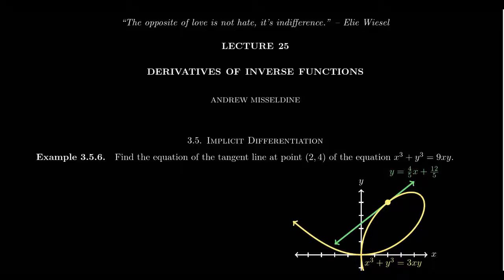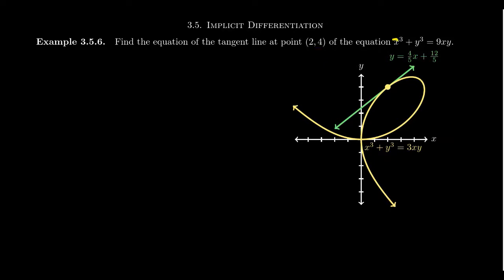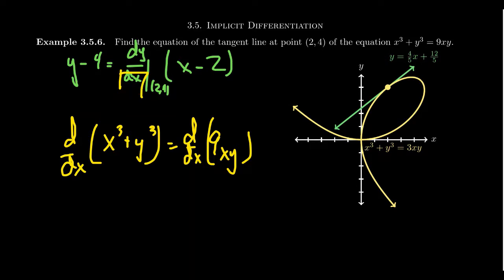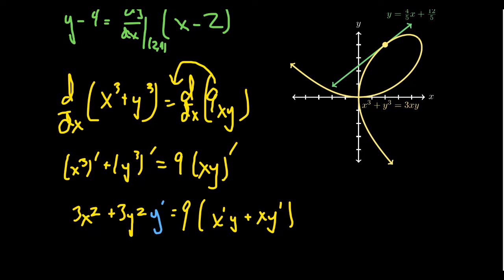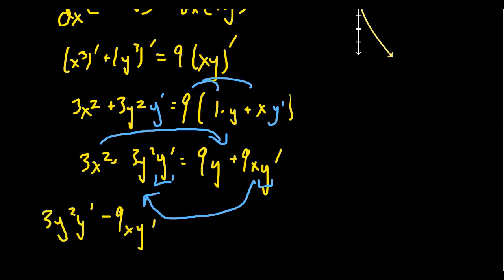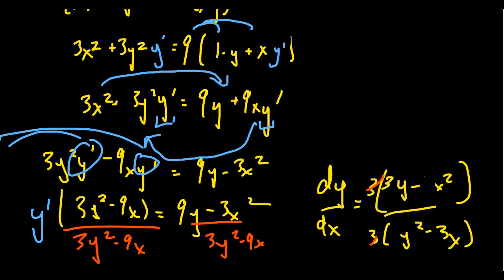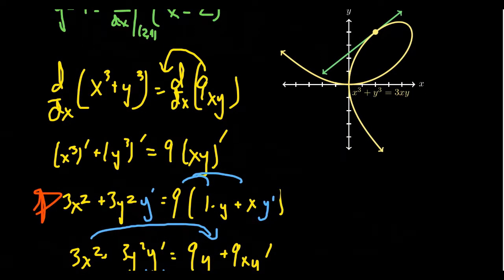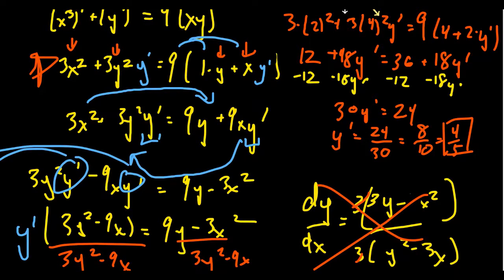Implicit Differentiation (Folium of Descartes)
In this video, we provide an example of computing the derivative implicitly in order to find the equation of a tangent line of a folium od Descartes.

This is lecture 25 (part 1/3) of the lecture series offered by Dr. Andrew Misseldine for the course Math 1210 - Calculus I at Southern Utah University. A transcript of this lecture can be found at Dr. Misseldine's website or through his Google Drive